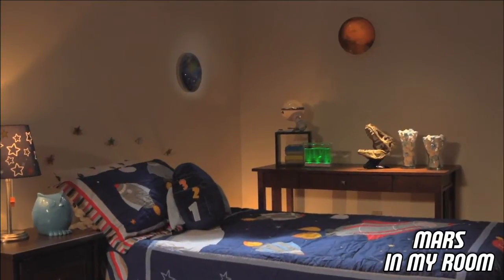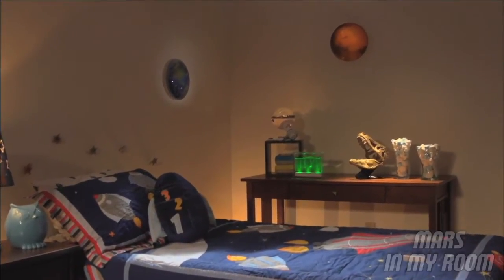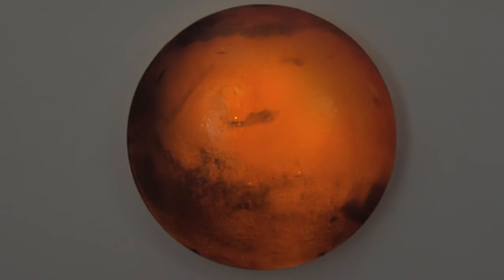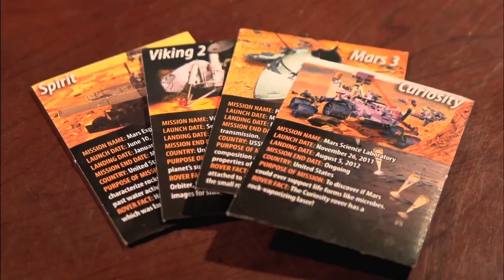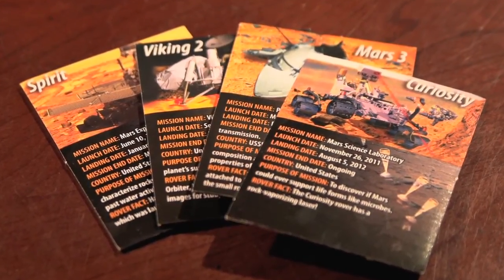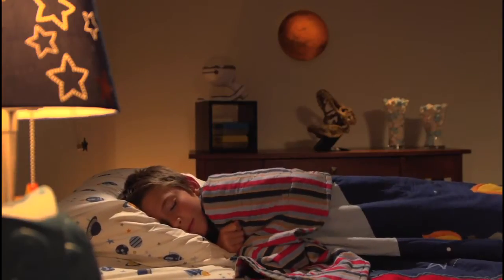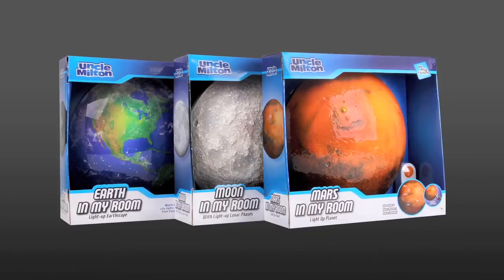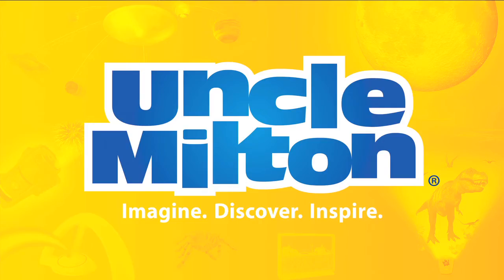Uncle Milton Mars In My Room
Take a trip to the planet Mars with the all new Mars In My Room!